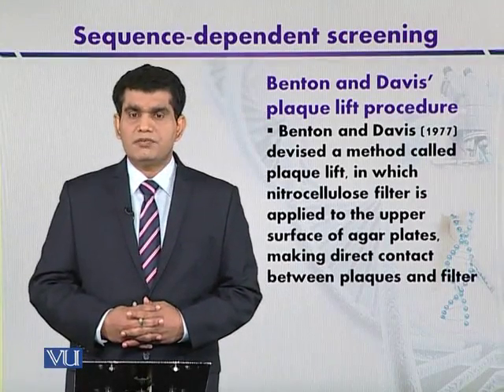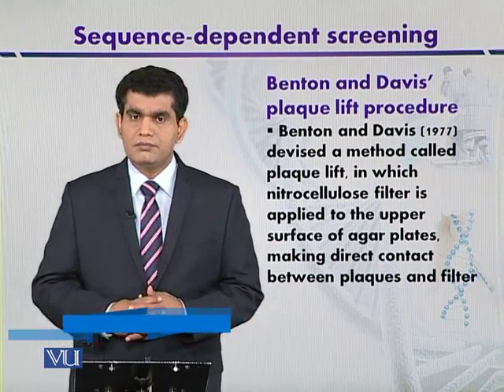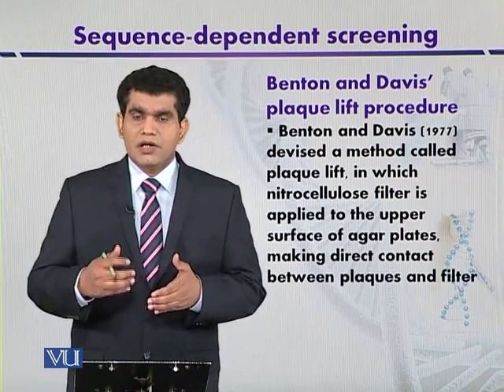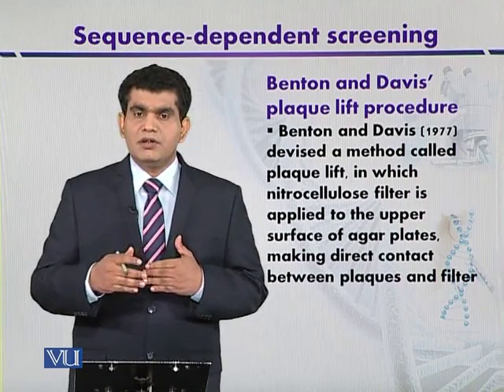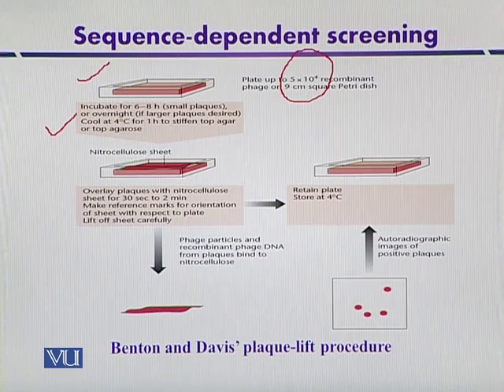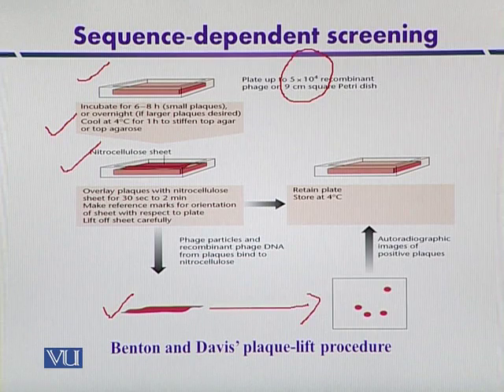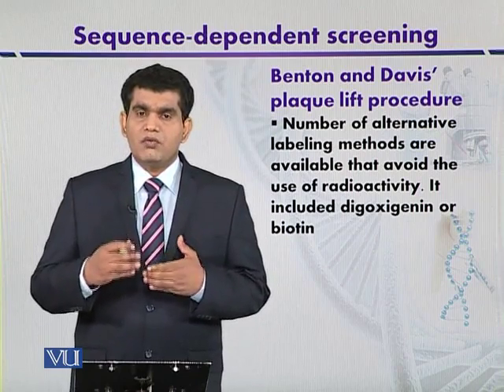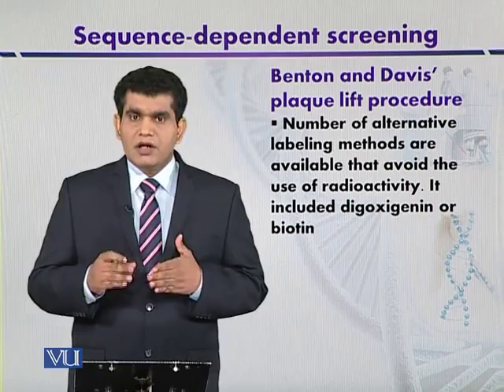BIO732_Topic074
Topic: 74